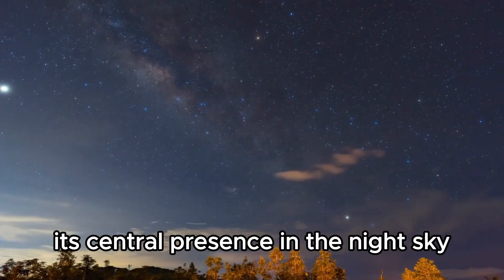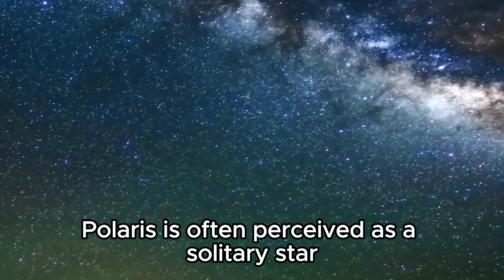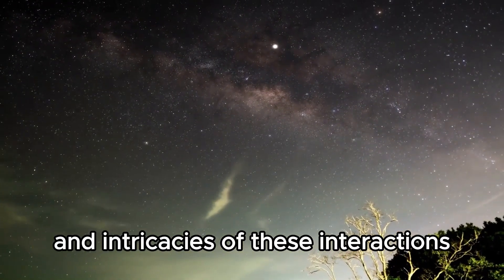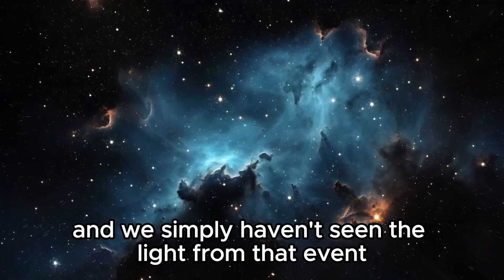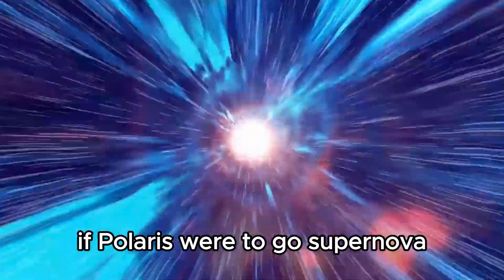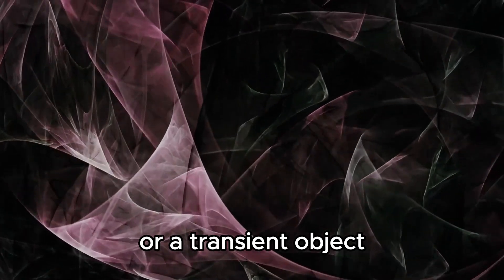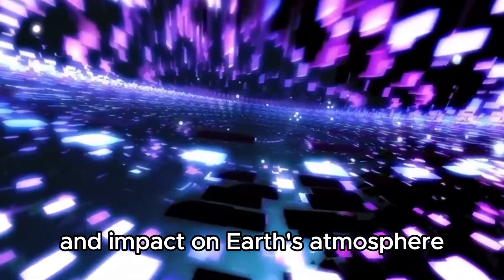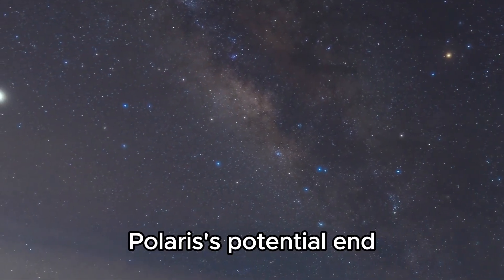Neil deGrasse Tyson Polaris Has JUST EXPLODED & Something TERRIFYING Is Happening!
Astrophysicist Neil deGrasse Tyson discusses the shocking explosion of Polaris and the terrifying cosmic events unfolding as a result. Join us for an in-depth analysis of this unprecedented stellar phenomenon and its potential implications for our galaxy.